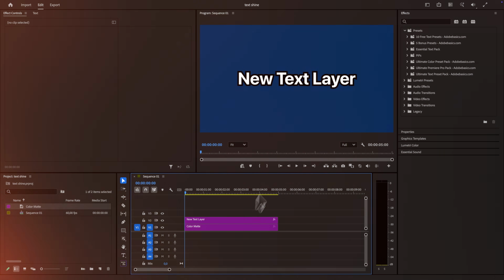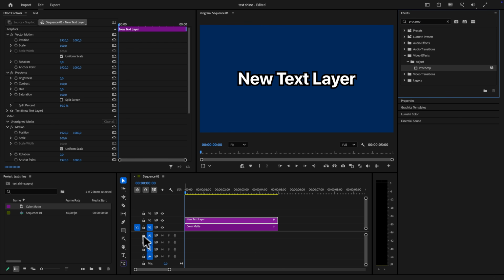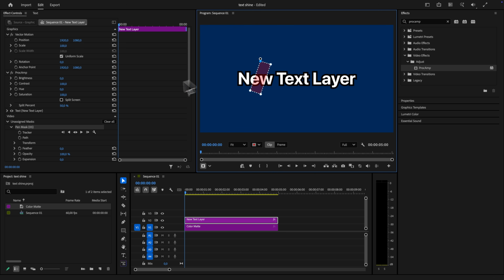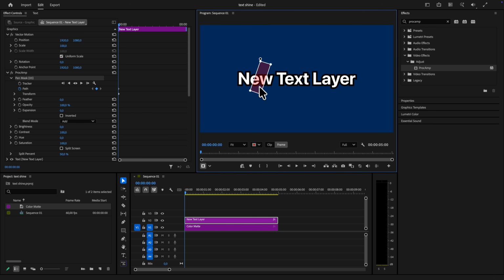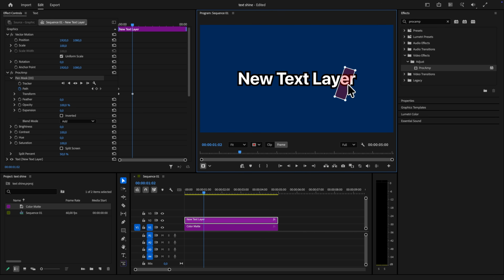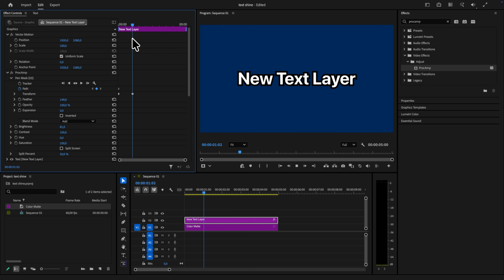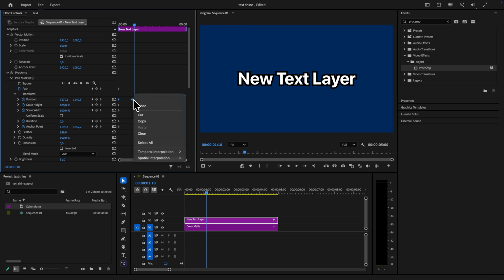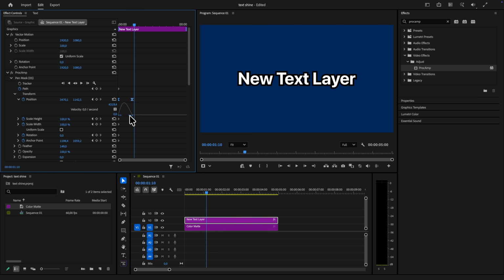How To Make a Text Shine Effect in Premiere Pro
how to create a text shine effect in adobe premiere pro 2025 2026

Chapters:
00:00 - Text shine effect premiere pro tutorial
00:07 - Shine effect
00:13 - Shine mask
00:24 - Animating the shine effect
00:37 - Text shine
00:45 - Smooth shine animation